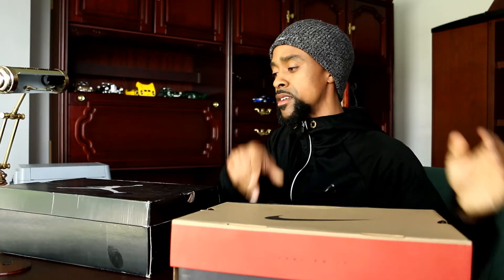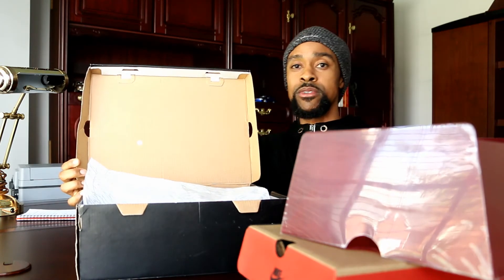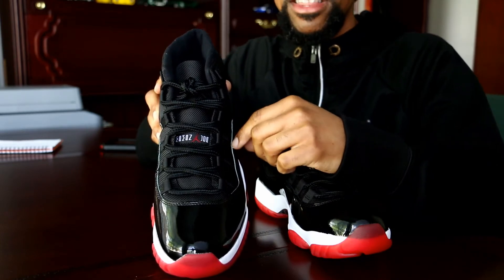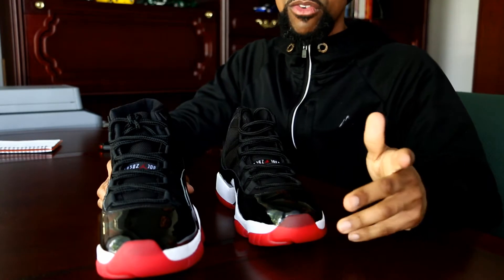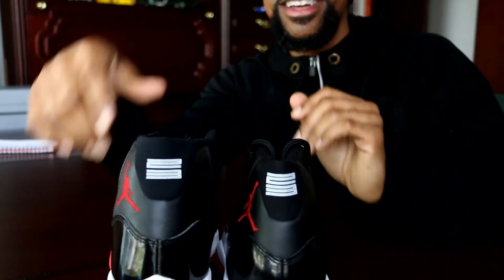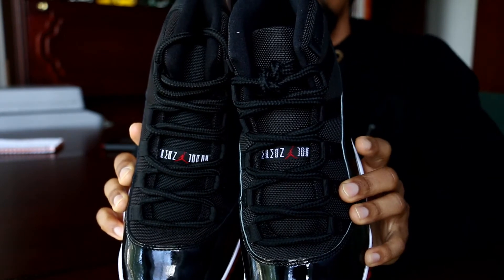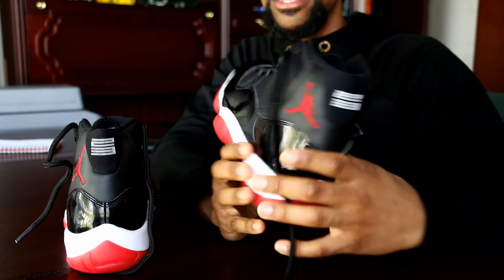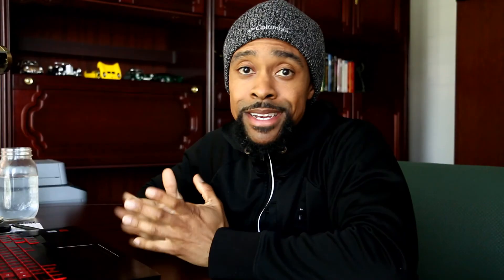Jordan 11 Bred 2012 vs 2019 Comparison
Comparing the Air Jordan 11 Bred 2012 vs 2019 versions. To my surprise there are quite a few differences. Not so much to my surprise, the 2012 Jordan 11 Breds have better material. From the box, accessories and the sneaker itself. Check the video out to see the differences.

Equipment I used for this video:

Software for Mac
Software for Windows

Cheaper Alternatives:
Camera: Cell phone
Tripod: Balance on a book  🤷🏽‍♂️
Editing Software: iMovie or Video Editor for Windows or use your phone.
Lighting: The sun 😎